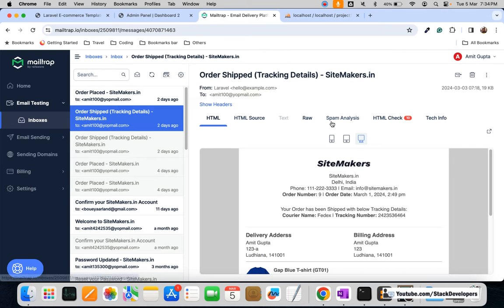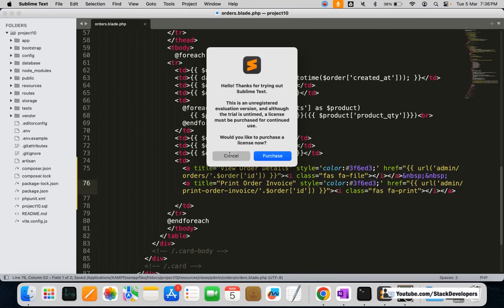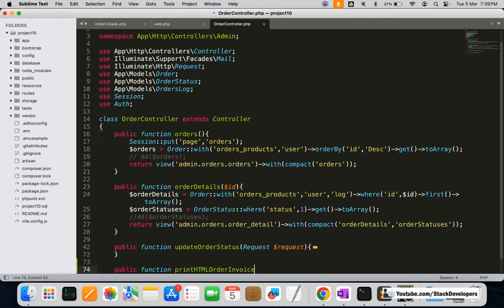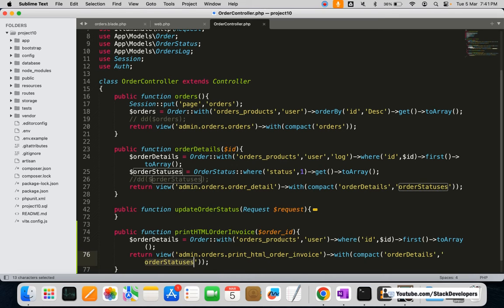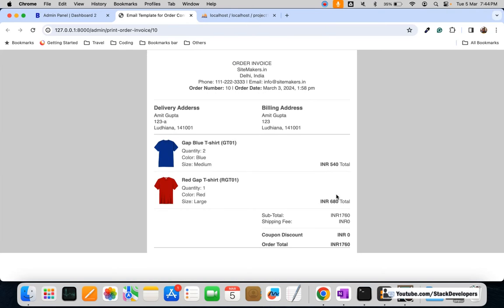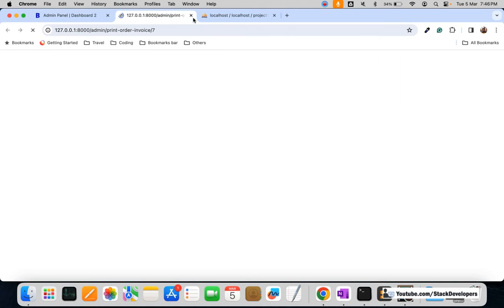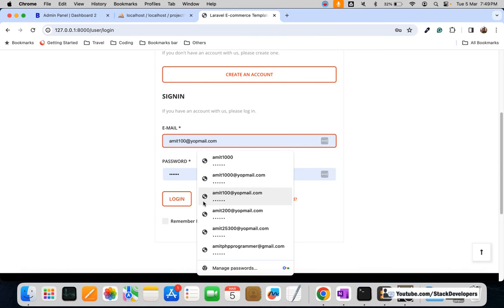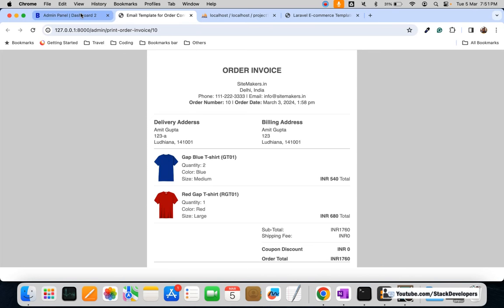#163 Laravel 10 Tutorial | Order Invoice (I) | Create HTML Invoice for Shipped Order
In Part 163 of the Laravel 10 Tutorial to make the E-commerce Website in Laravel, we will start working on order invoice that is required at the time of the shipment of the order. Order Invoice can be generated from the admin panel for every order in standard HTML and PDF Format. We will start working on HTML Invoice in this video.

1) Update orders.blade.php file :-
First of all, we will update orders.blade.php file to give link icon for printing order invoice in case of shipped orders.

2) Create Route :- Create GET route for generating order invoice with parameter order id in web.php file like below :-
// Order Invoice
Route::get('view-order-invoice/{id}','OrderController@viewOrderInvoice');

3) Create viewOrderInvoice function :-
Create viewOrderInvoice function at OrderController in which we are going to get complete order and user details and return to order_invoice blade file that we will create in next step.

4) Create order_invoice.blade.php file :-
Now we will create order_invoice.blade.php file under /resources/views/admin/orders/ folder in which we will create order invoice html same like order email. Simply copy order email html into order invoice page that we have created and then make required changes.

5) Update order_invoice.blade.php file :-
We are returning order details and user details from viewOrderInvoice function to order_invoice.blade.php file in the same way like we have did in order_details.blade.php file.

We will first make user billing and shipping addresses dynamic and then will show ordered products in foreach loop as shown in video.

Now order invoice is ready and you can take printout to test it.